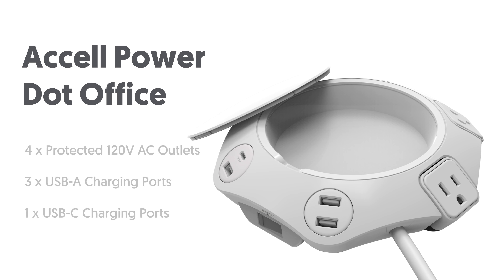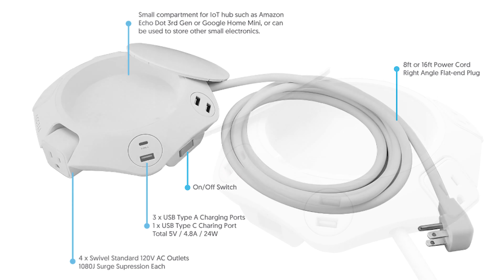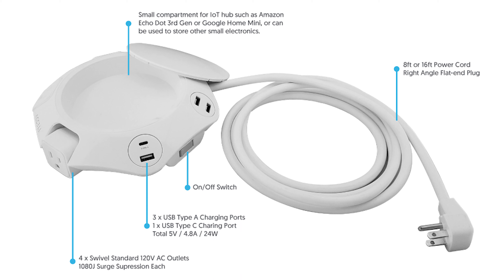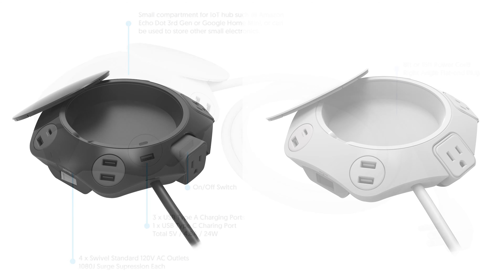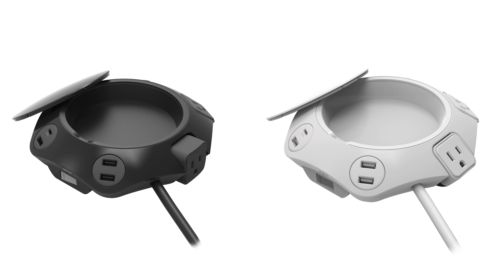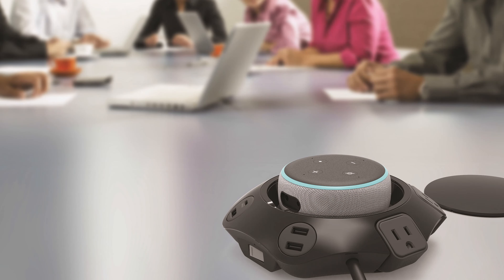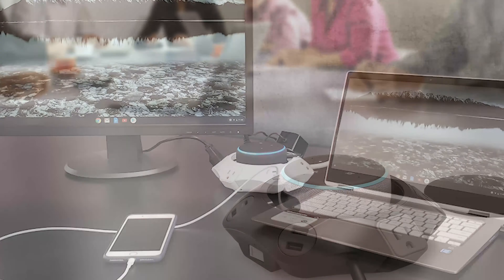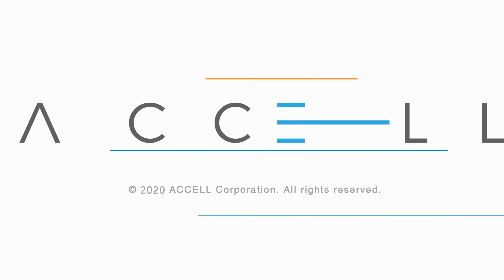Accell Power Dot Office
The Accell Power Dot Office is a compact desktop power station with a dedicated center space to hold your IoT hub. Designed for all your power needs, the Dot Office has four surge-protected AC outlets that swivel to allow more room for power bricks and USB-C and USB-A charging ports. The 8-foot or extended 16-foot cord allows for convenient placement of your Power Dot Office where you need it most.